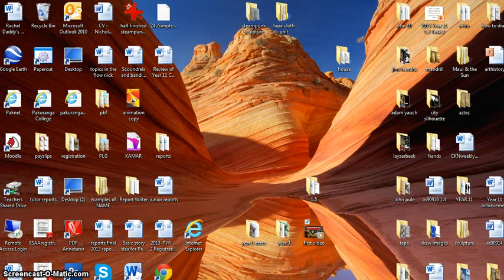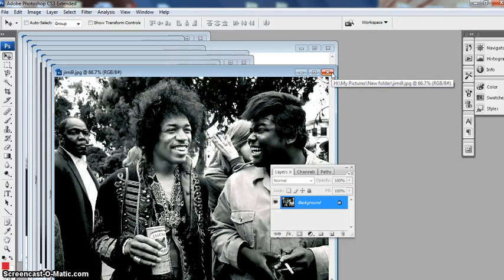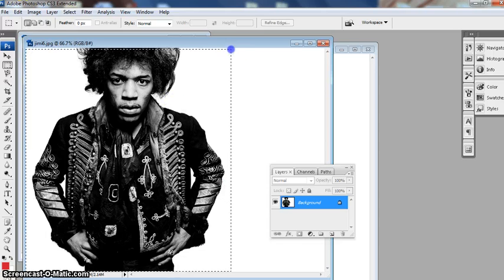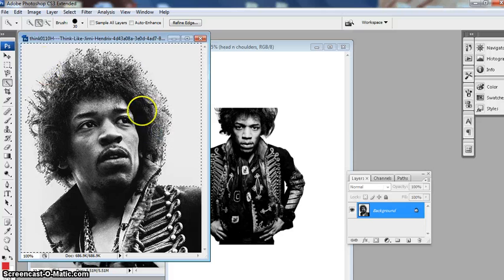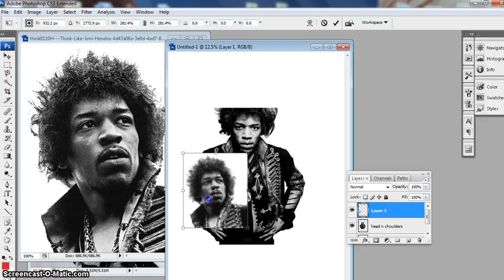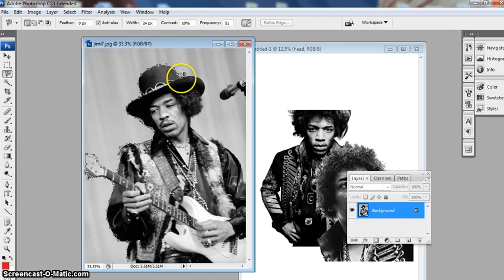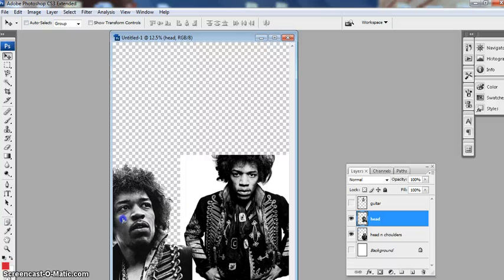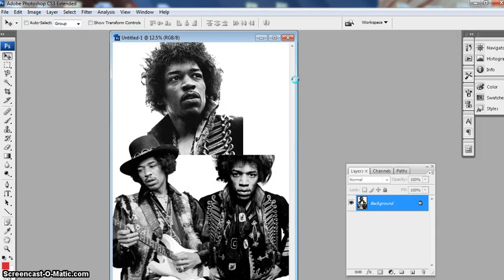Year 10 Art Class: David Oxtoby Painting Project Part 2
How to take photos of your musician, cut them out using the Magnetic Lasso, Magic Wand or Quick Selection tool.  Then - how to combine them together on a new A3 project.  Remember to flatten your images after you have finished and save them as a jpg for printing out...  (Layers - Flatten Image)